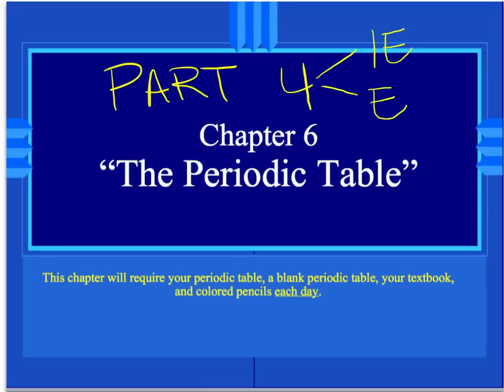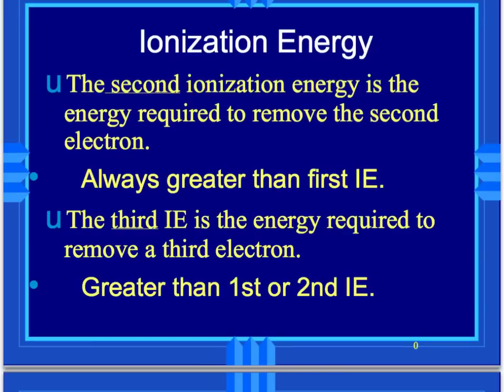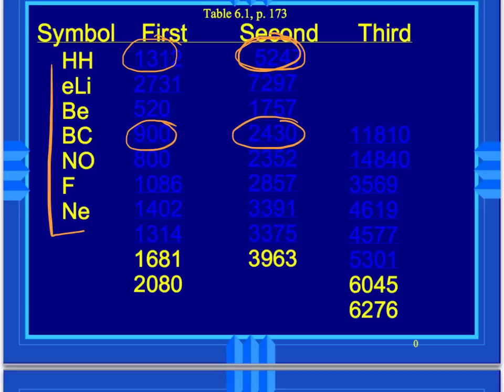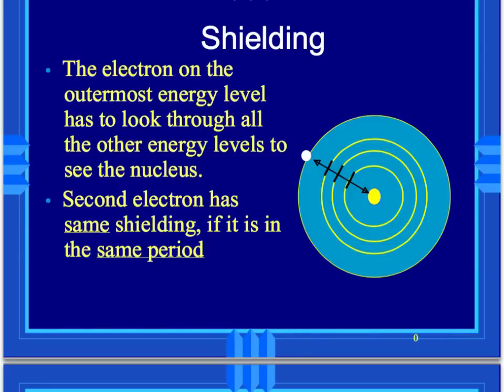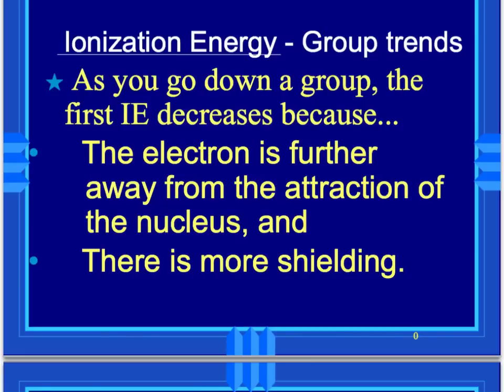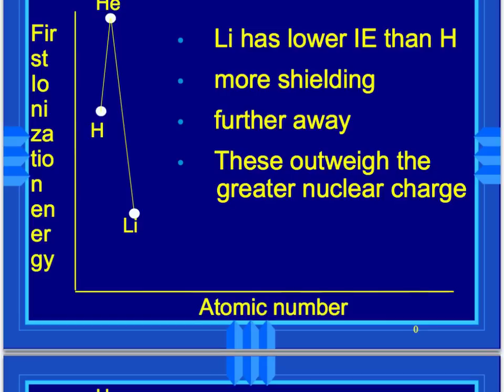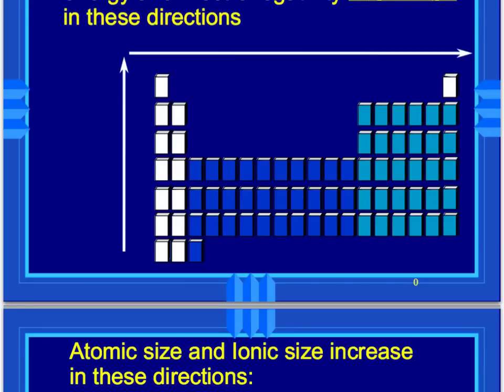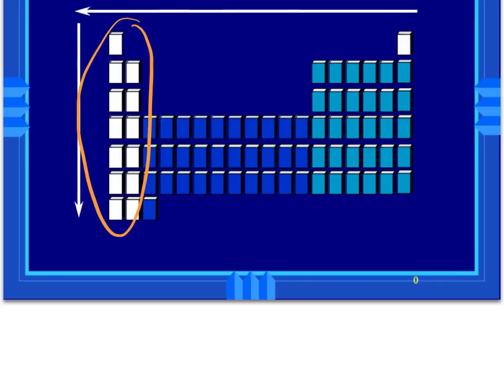Periodic table part 4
This video discusses trends in ionization energy and electronegativity.